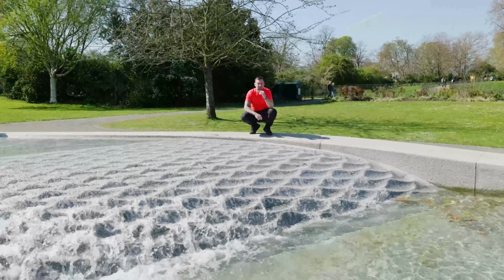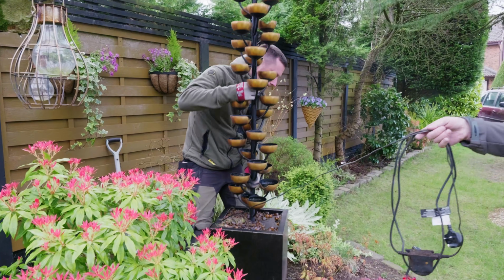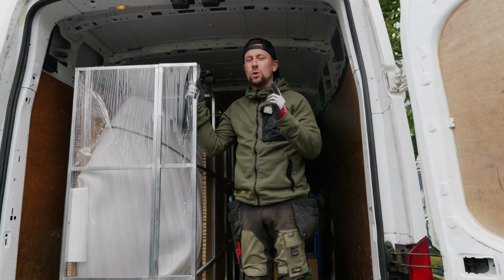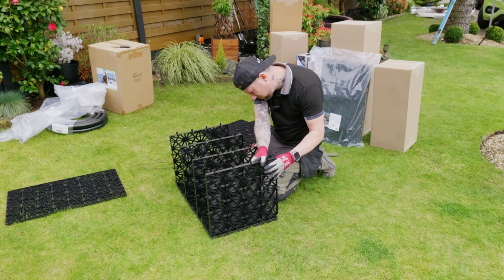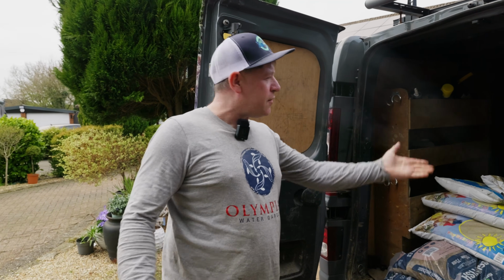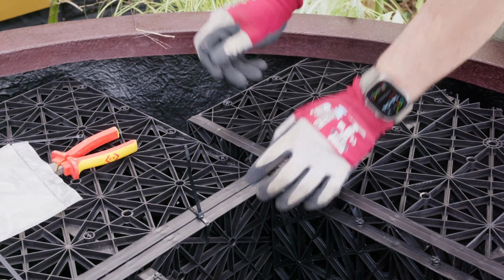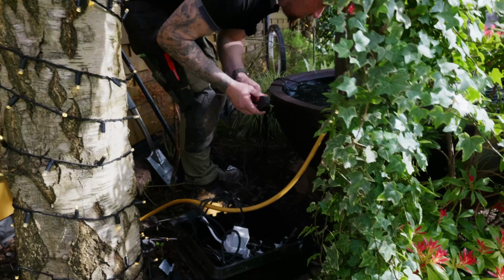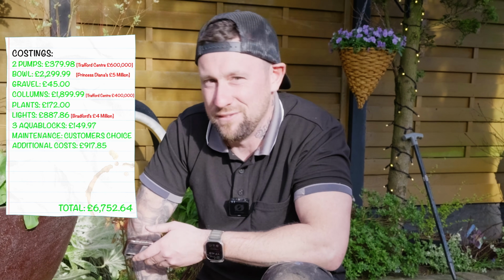Why Are Water Features So Expensive? The Truth Surprised Me, So We Built One…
We installed a beautiful Aquascape water feature in Janice's garden, turning her garden space into a peaceful retreat. If you're into DIY garden ideas, or actually looking for how to build a water feature, this one's for you.

Some of the products/materials in the video have been gifted to/discounted for us. We have not been paid to promote them directly in this video, therefore any recommendations and statements made are genuine.

P.S Did you find this week's secret code?